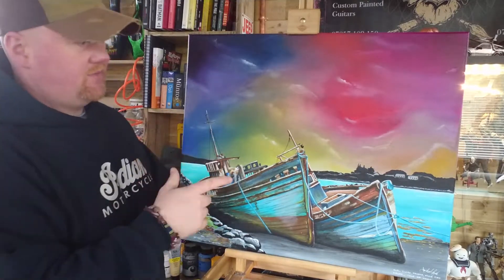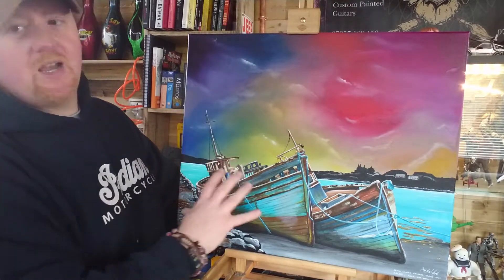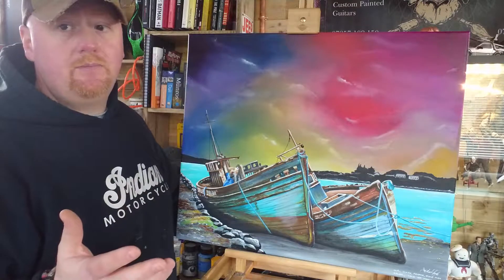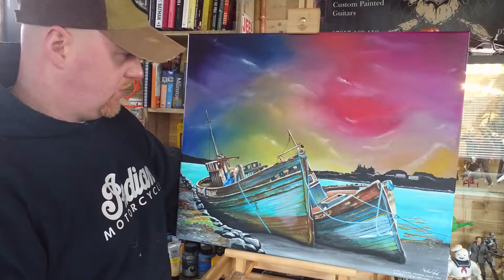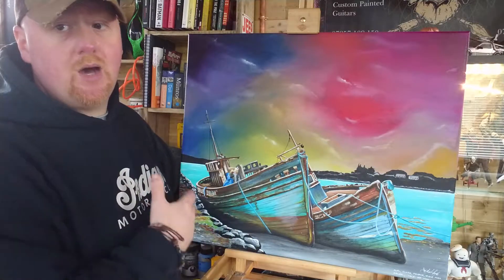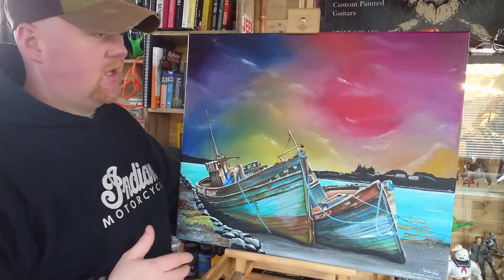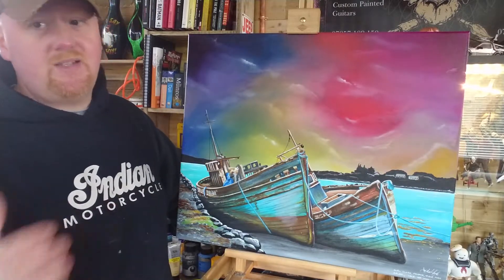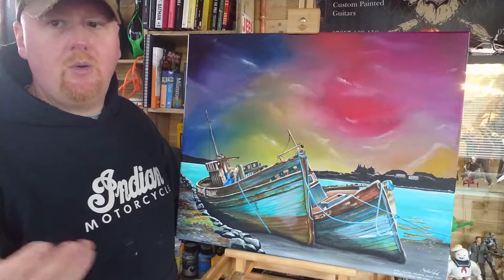Old fishing boats, Salen, Isle of Mull painting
Finally, after five years of wanting to paint this, I've gotten round to it! The original painting will be available from the Tobermory Gift Shop. I will also have mounted and canvas prints.

These are arguably the most photographed boats in the world. Girl Claire, Pavonia and Elsie May. The boats are owned by a friends father. I give a little information on the history of these old boats, which have become something of a tourist attraction in their own right.

Facebook : Aaron de la Haye Artist